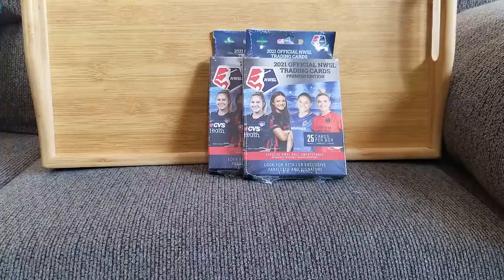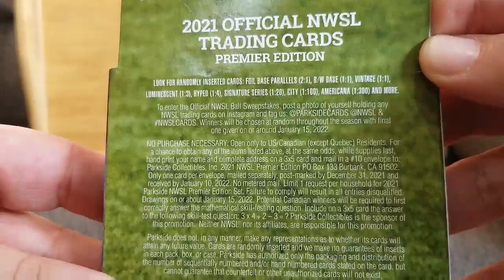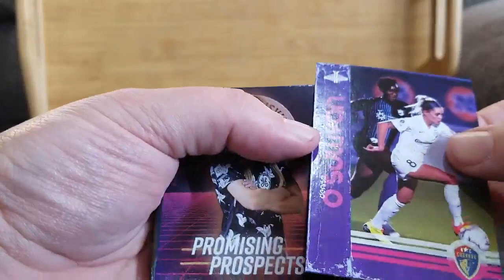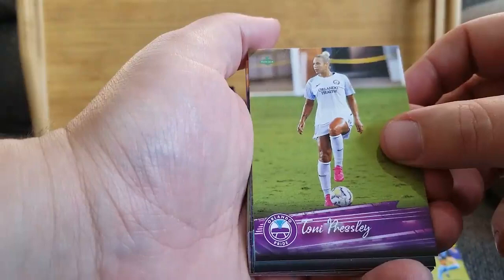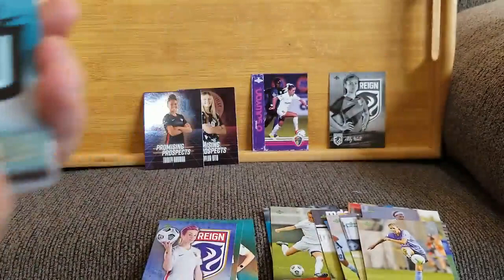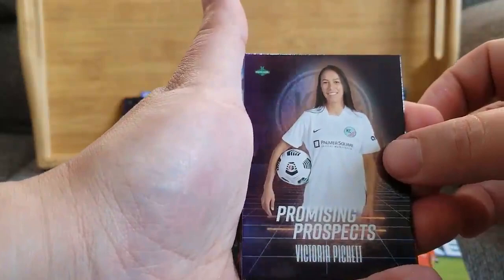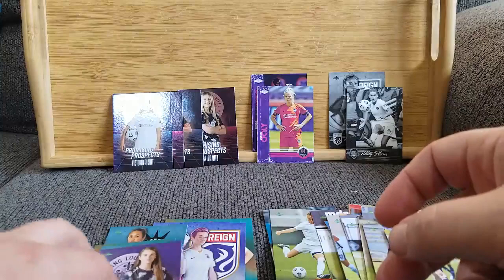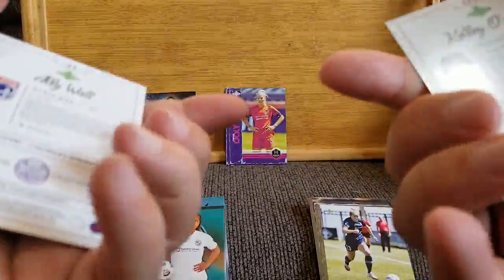The Other Football - 2021 Parkside NWSL Premier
A pair of hangers of the 2021 Parkside NWSL Premier Edition.